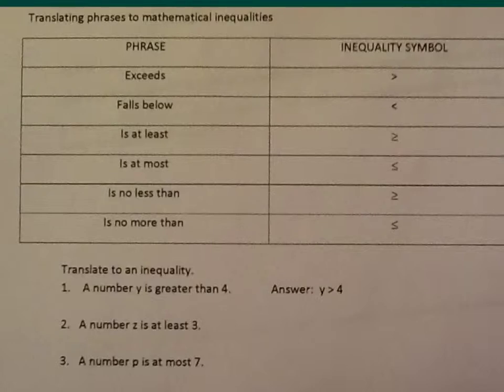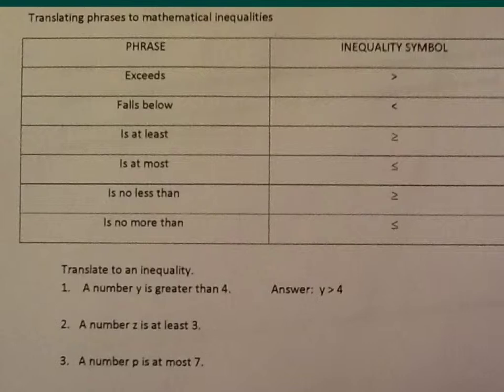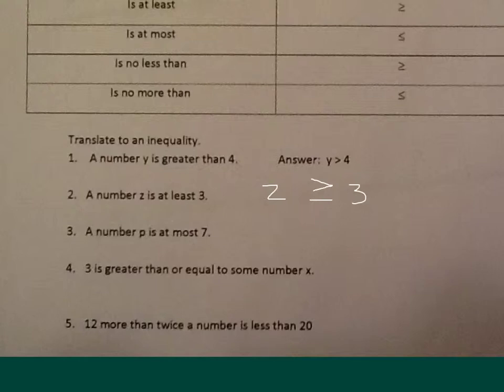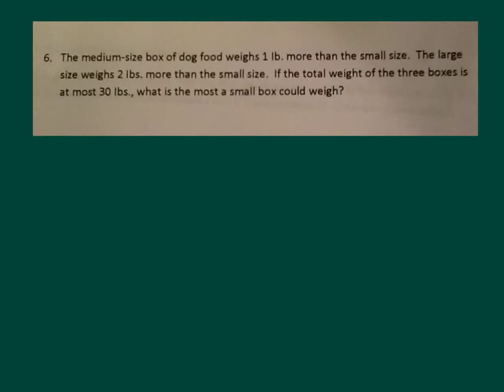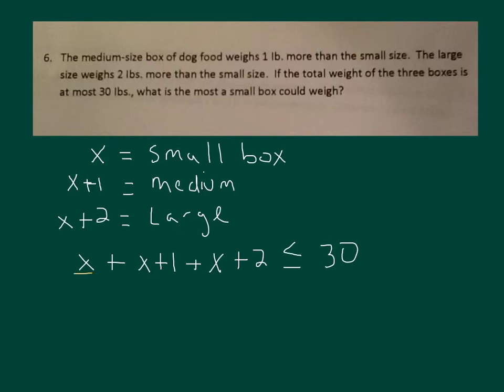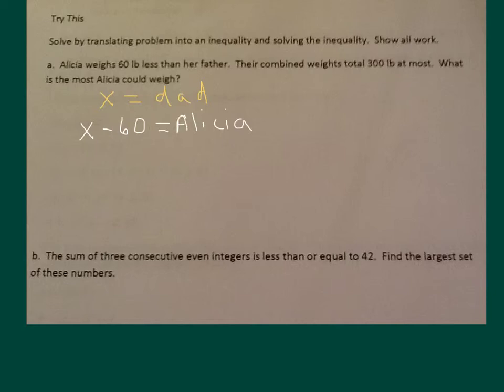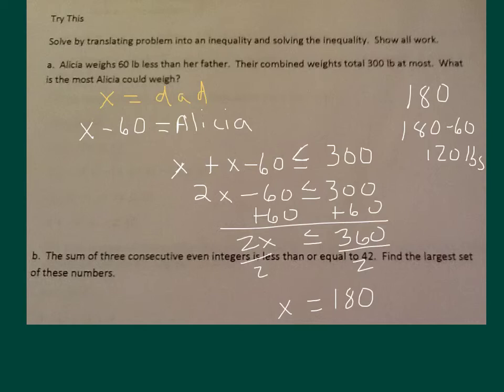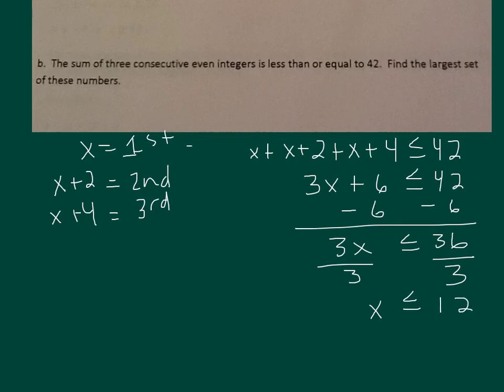Translating phrases to inequalities